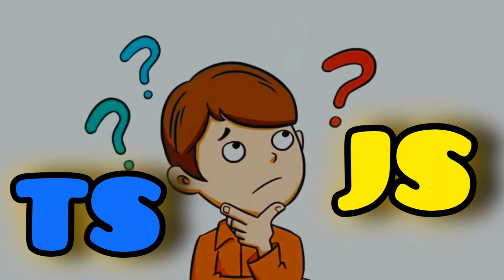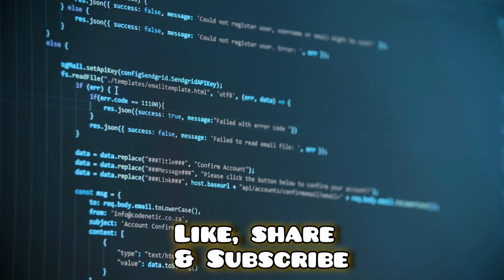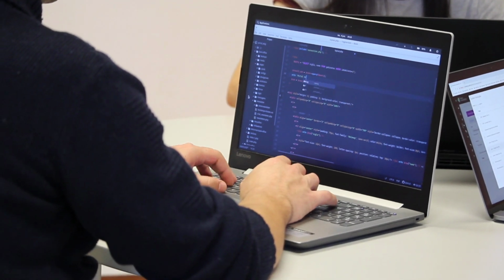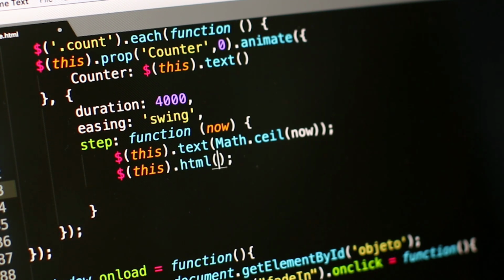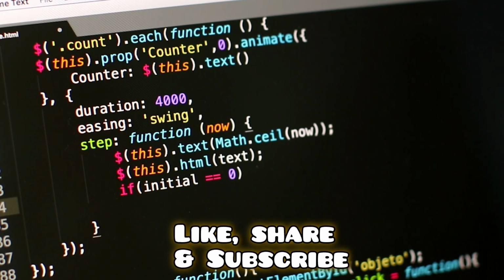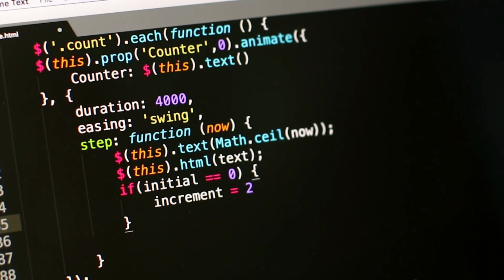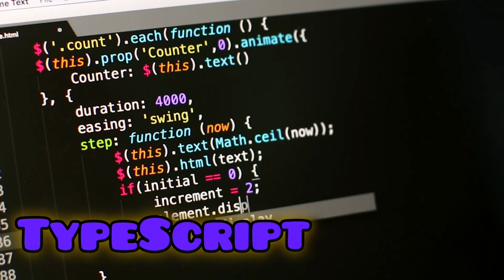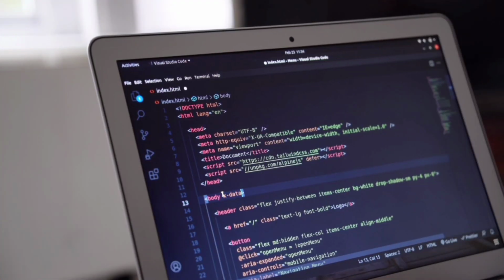JavaScript vs TypeScript: Which One Should You Learn?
In this video, we compare JavaScript and TypeScript to help you decide which language to choose for your next project. We dive into the key differences, benefits, and use cases for each. Whether you're a beginner or an experienced developer, this video will give you a clear understanding of when to use JavaScript and when to opt for TypeScript.